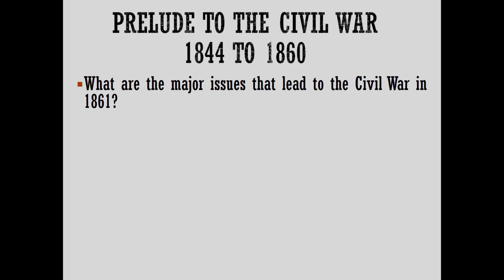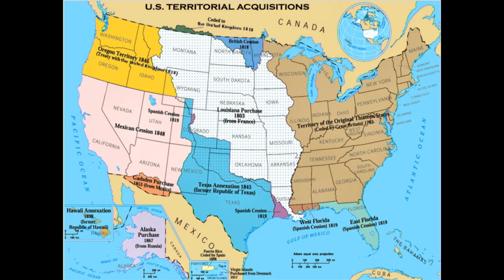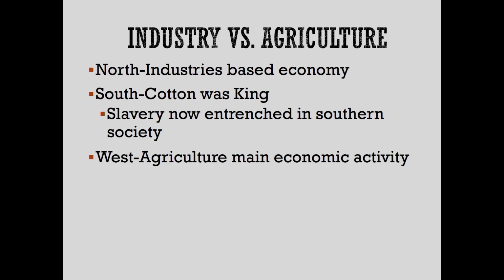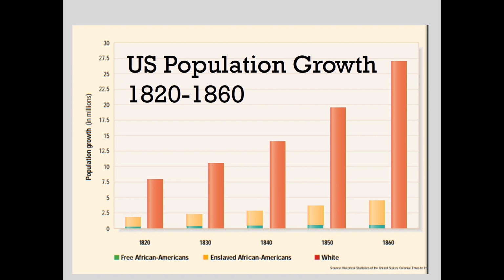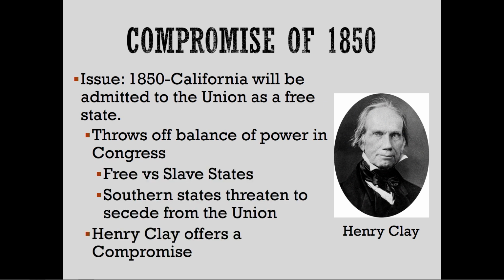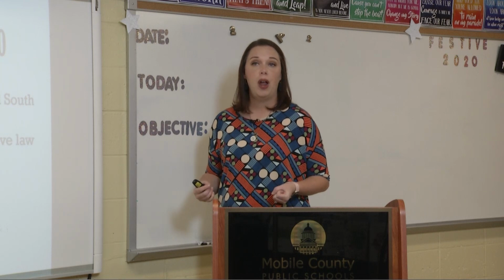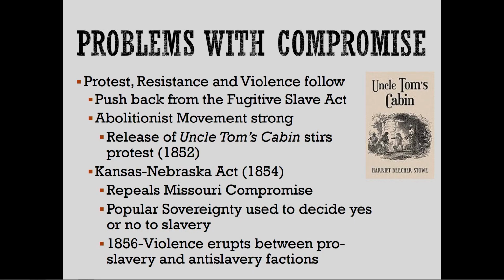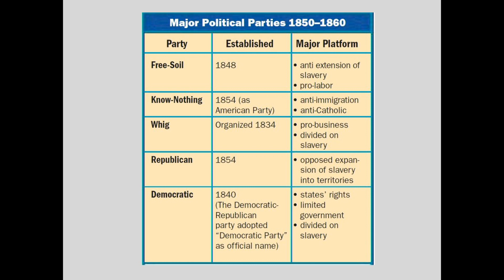10th Grade History 041520